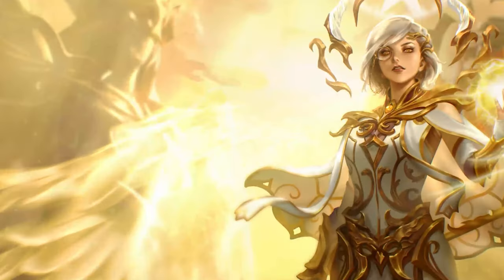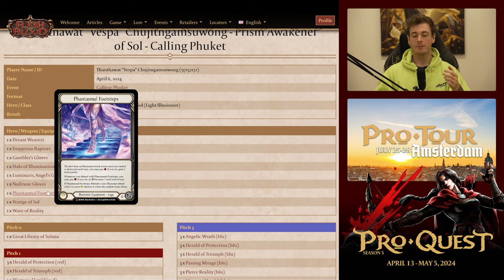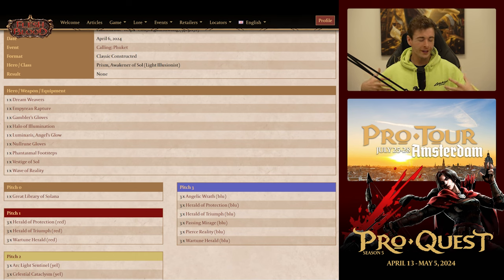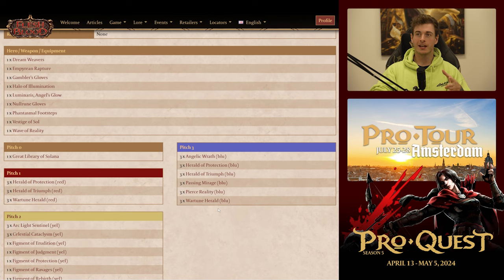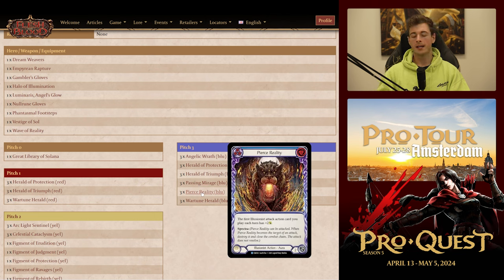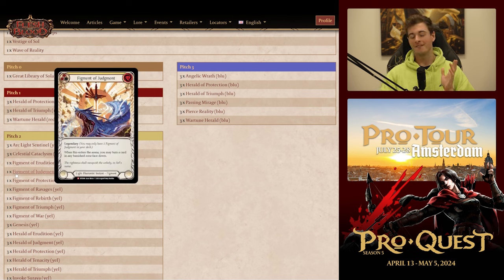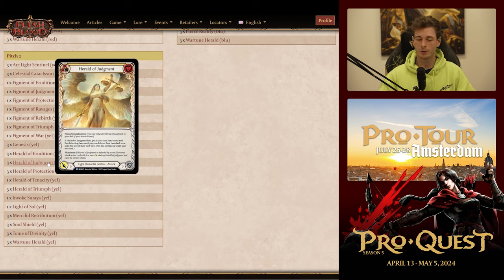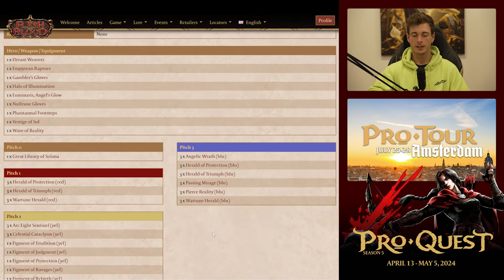ProQuest Season 5 Deck Tech: Prism, Awakener of Sol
LSS Dev Jacob is here to give you all the tips and tricks you need to take Prism Awakener of Sol to your ProQuest Season 5 Event!

Jacob will take you through a deck tech using Thanthawat "Vespa" Chujitngamsuwong's following his undefeated run through the Swiss rounds of the Calling Phuket.